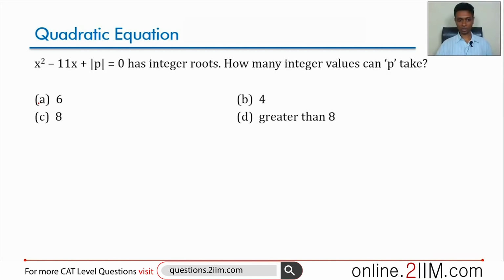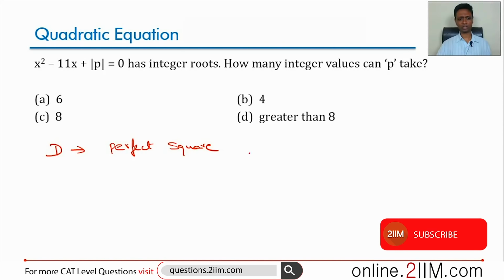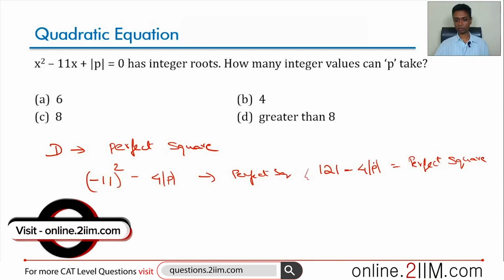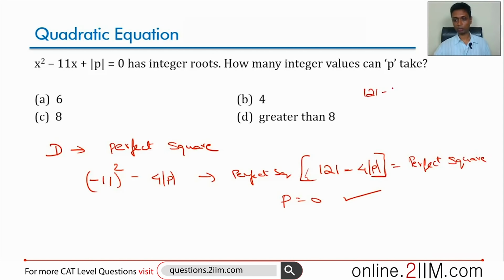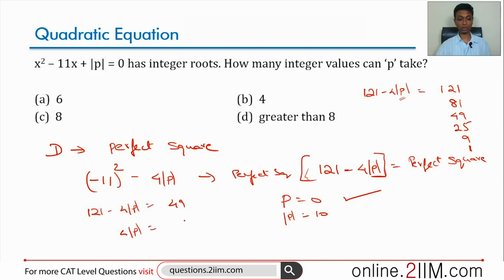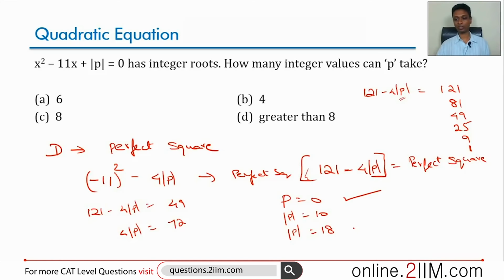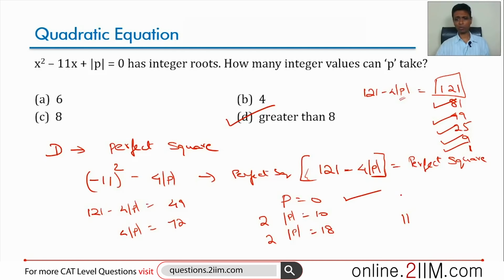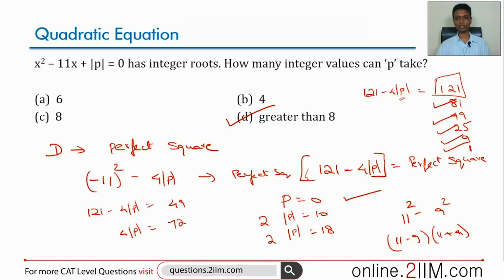CAT Preparation - Quadratic Equations Questions 04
Question:
x^2 – 11x + |p| = 0 has integer roots. How many integer values can ‘p’ take?

(a) 6
(b) 4
(d) more than 8

Pump up your CAT Preparation with 2IIM Online CAT Course!
View 20% of the Course for Free.
Click the link below and Sign up as Trail User to Start your CAT reparation.

for an amazing learning experience on your Android phone

For more CAT Level questions.